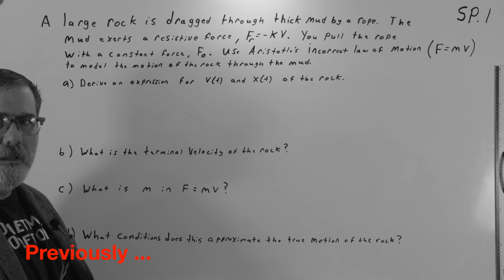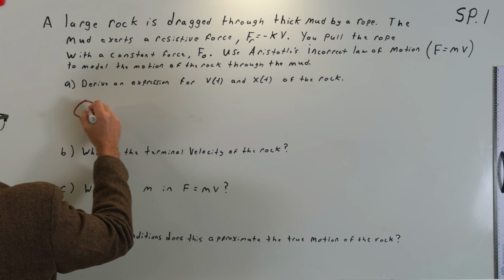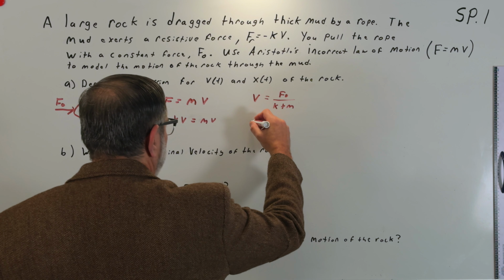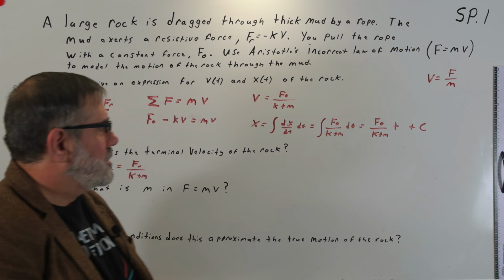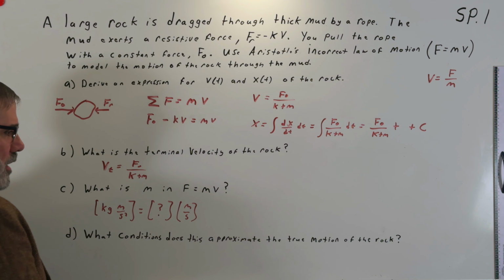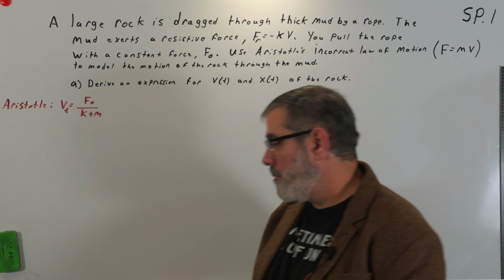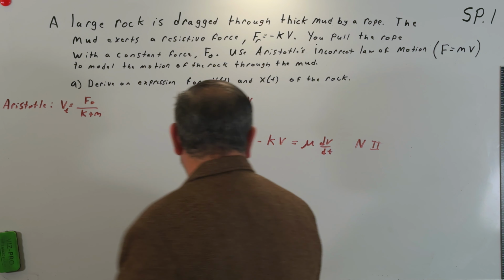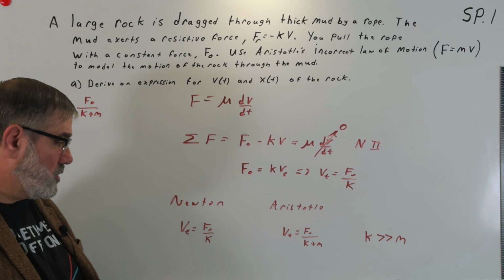[SP1] Answer to When Aristotle Beats Newton: Modeling Motion Through Mud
In this special Prodigy Physics problem, we revisit Aristotle’s law of motion—the long-abandoned idea that force is proportional to velocity rather than acceleration. While historically incorrect, this pre-Newtonian model can surprisingly provide a useful approximation in highly resistive systems.

We examine a concrete physical scenario: a large rock dragged through thick mud, where the resistive force is proportional to velocity. Using Aristotle’s law 𝐹=𝑚𝑣, you are asked to model the motion of the rock, determine its velocity and position, identify the meaning of the constant 𝑚, and explore when this approximation resembles the true Newtonian behavior.

This problem highlights:

-Why Aristotle’s view of motion made sense in everyday, resistive environments

-How modern physics clarifies what Aristotle was missing

-When an “incorrect” law can still capture real physical behavior

Perfect for students studying dynamics, drag forces, or the historical development of physics.